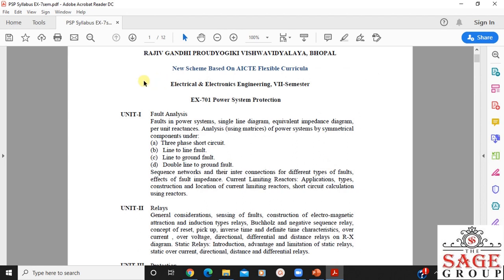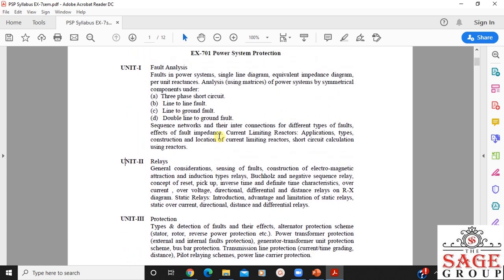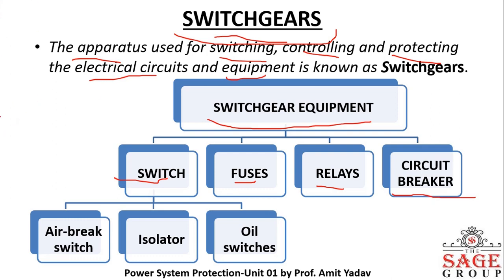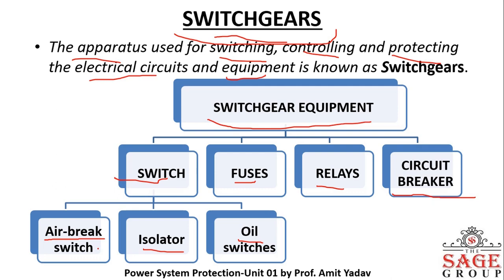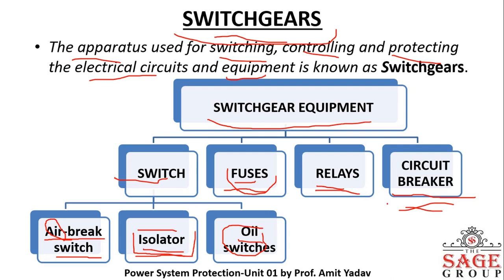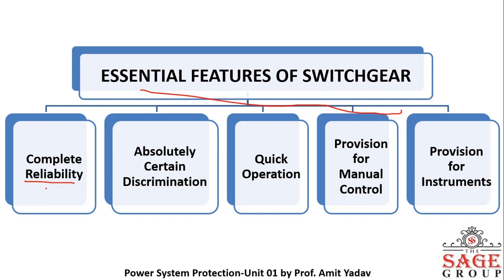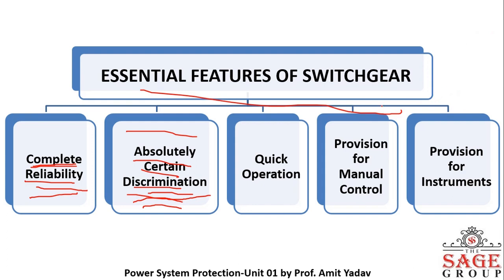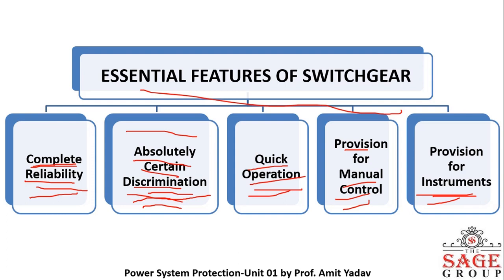Introduction to Power System Protection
Subject- Power System Protection
Subject Code- EX-701
Lecture By-  Prof. Amit Yadav